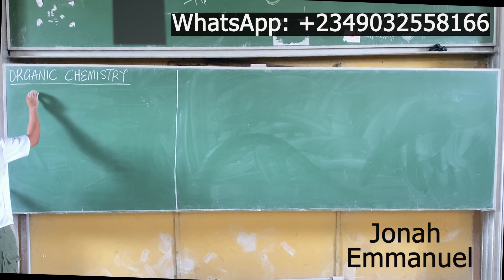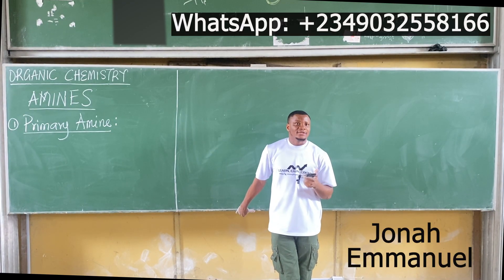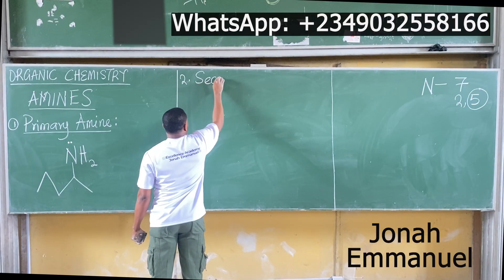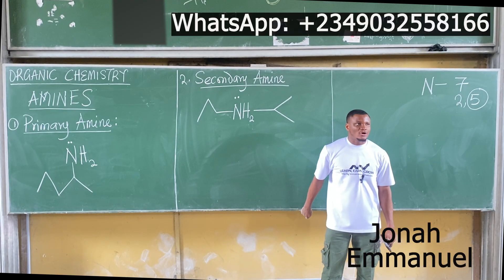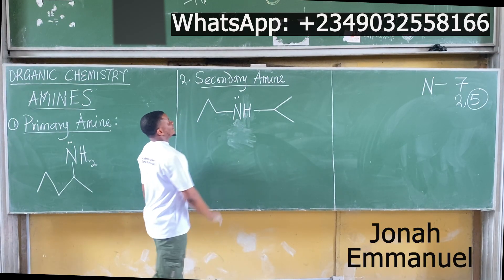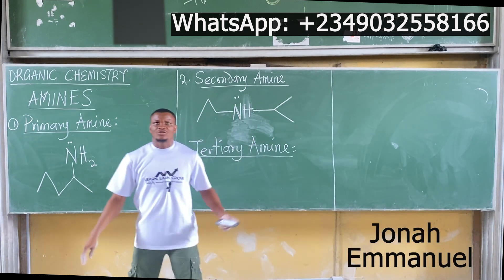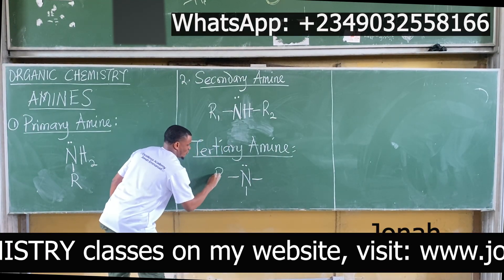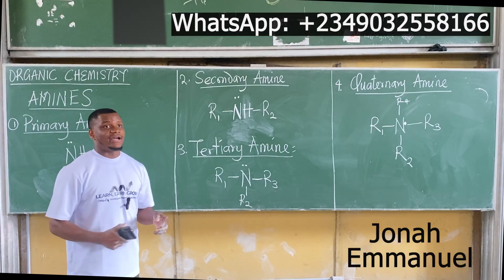Amines: Primary, Secondary, Tertiary and Quarternary Amines and How to Identify them.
This Organic Chemistry video explains the meaning of Primary, Secondary, Tertiary and Quarternary amines as well as how to identify Primary, Secondary, Tertiary and Quarternary amines in any given organic compound. Watch this video to learn the different types of amines.